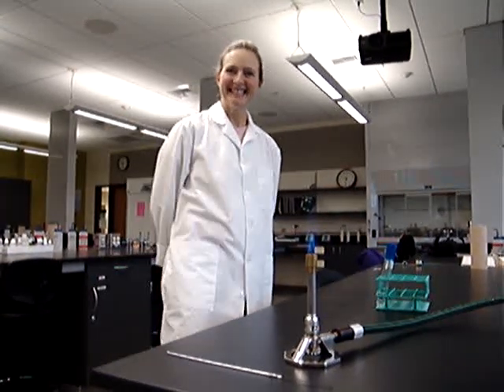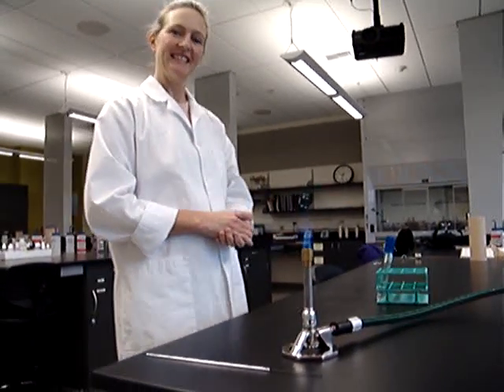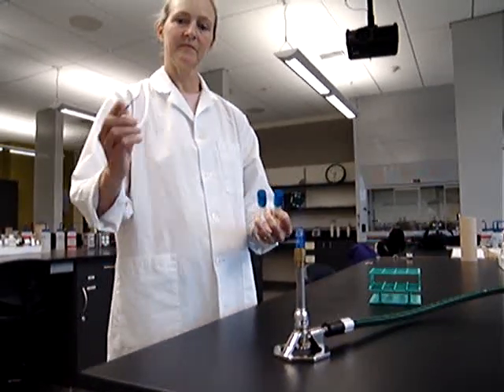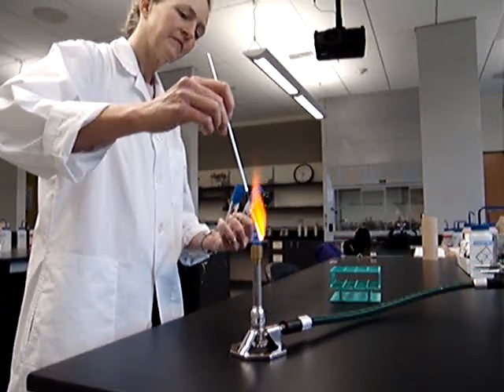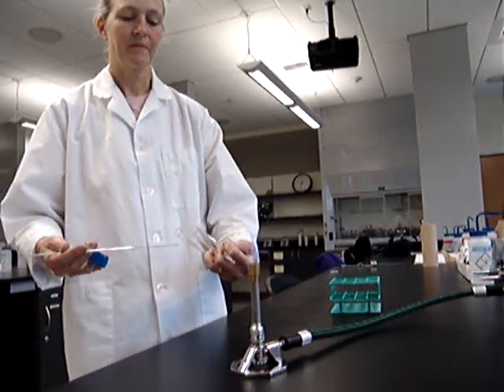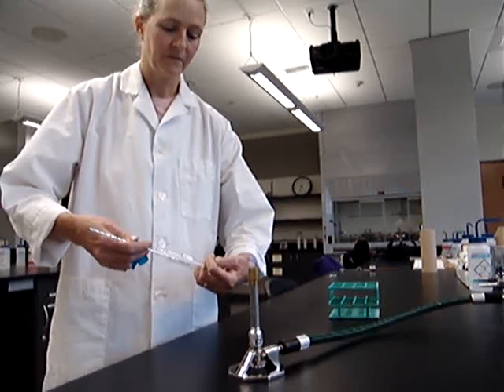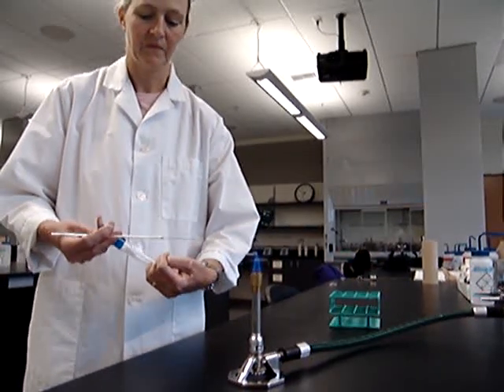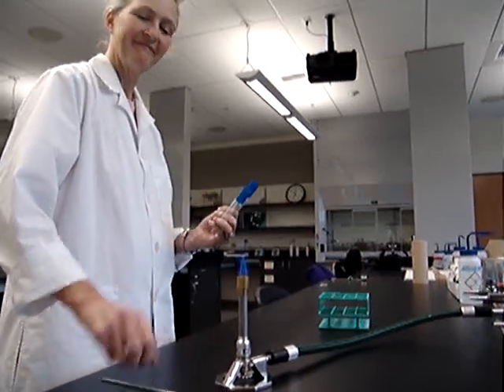Aseptic transfer technique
Kirty and Jennifer show an example of an aseptic transfer from "broth to broth." (Skagit Valley College, WA)